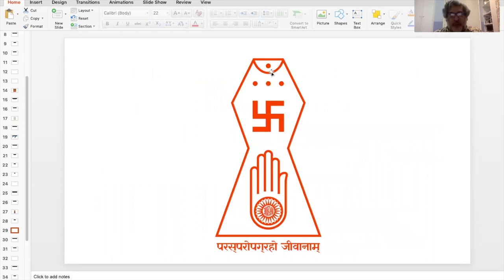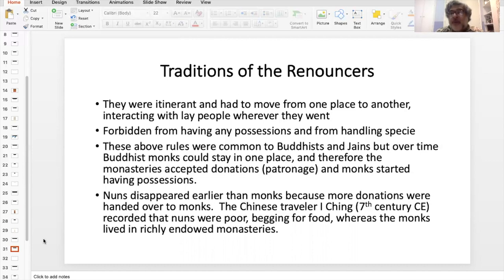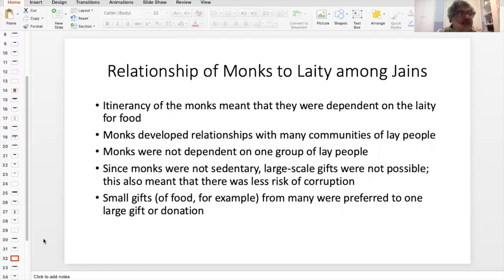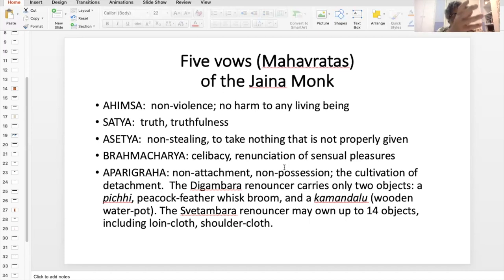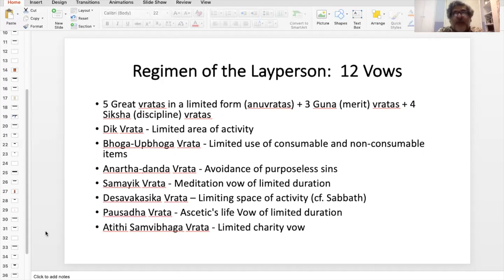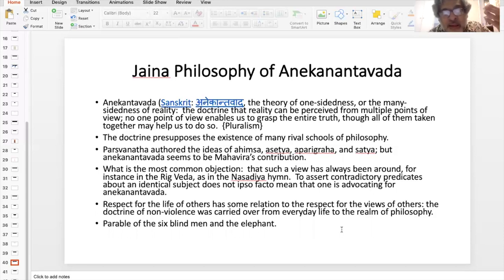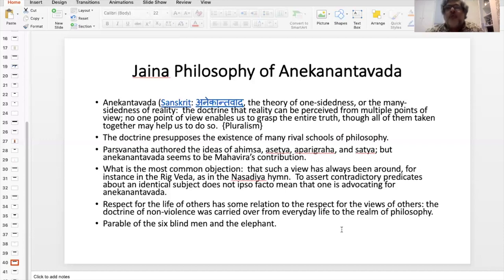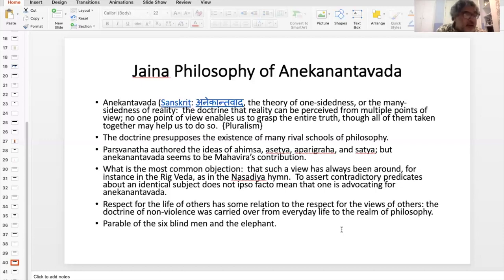Introduction to Jainism [Part Three]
Introduction of Jainism [Part Three] (May 2020).  This is the final and concluding part of a lecture which seeks to furnish an introduction to Jainism, considers the universal symbol of the Jain faith, relations between monks and laity, the requirements of a monk, the mahavratas (the great vows) undertaken by the Jain monk, the vows undertaken by those who are laymen and laywomen, as well as the philosophy of anekanantavada, or the philosophy of the many-sidedness of reality.  It concludes with a story intended to produce disgust for the material world and to encourage Jains to lead a life of purity and simplicity, and I underscore the importance of story-telling in Jainism.

MANAS (a pedagogical website on Indian history, culture, religions, politics, and so on)